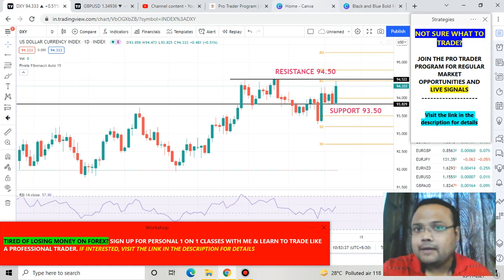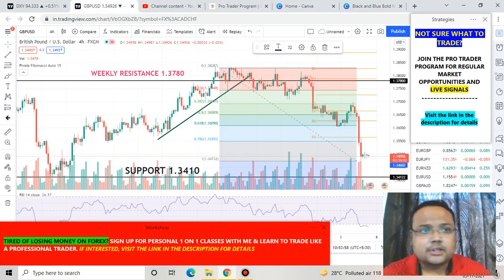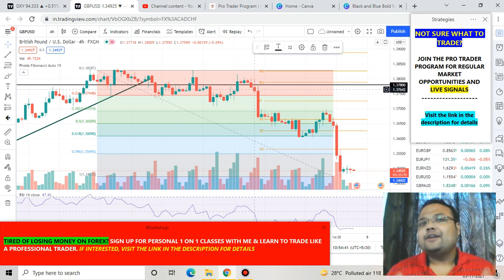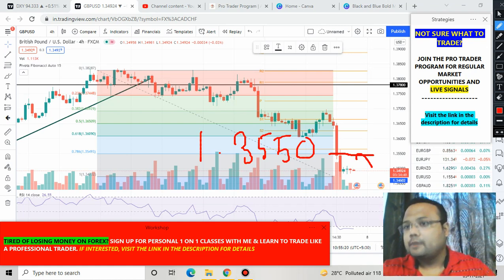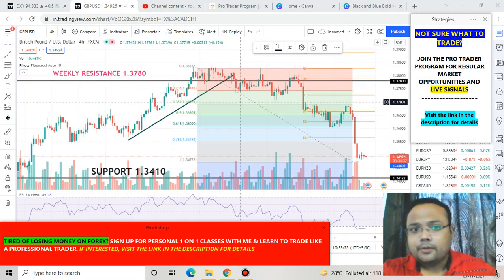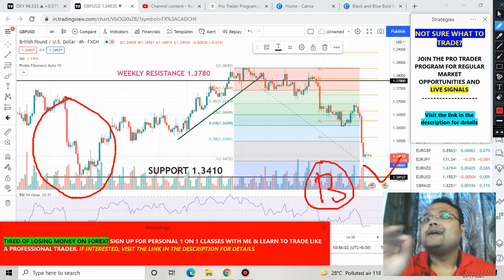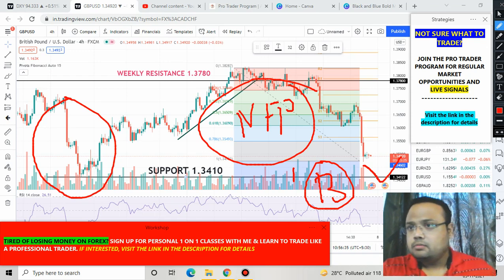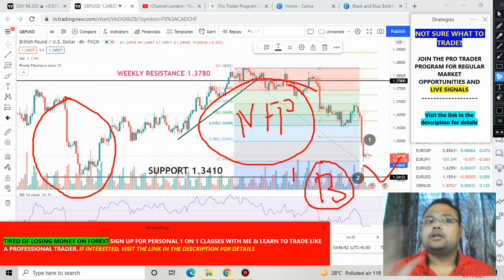GBPUSD Strategy today 5 NOV | GBP USD Analysis Today 5 NOV | GBPUSD Forecast Today 5 NOV